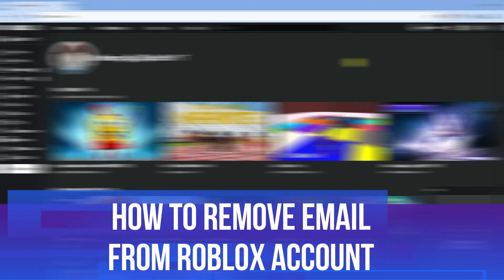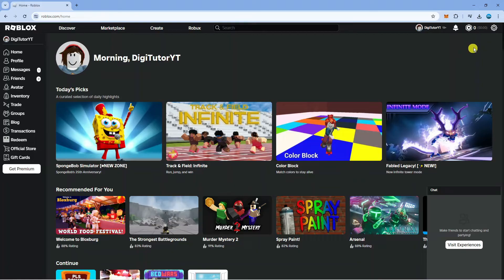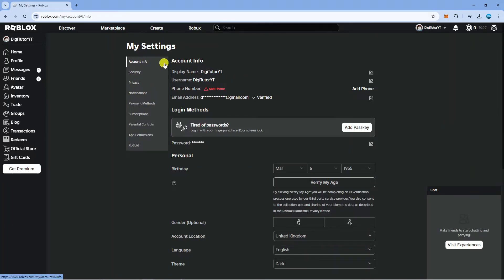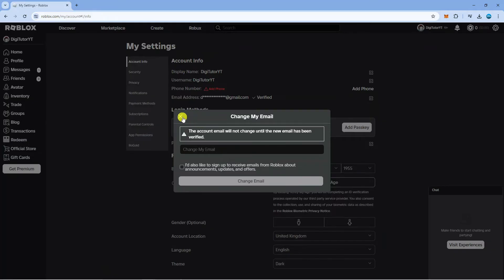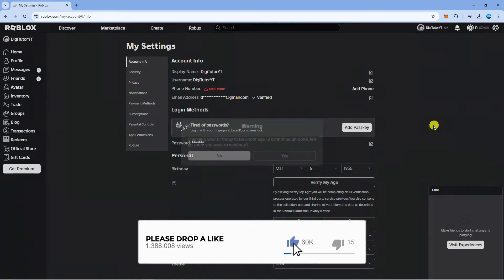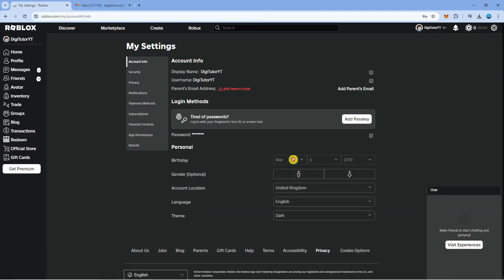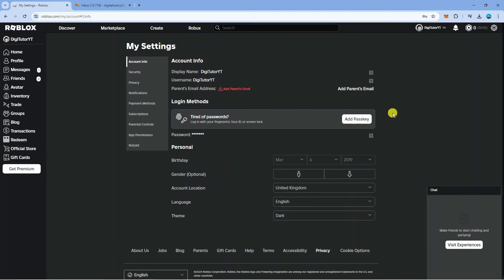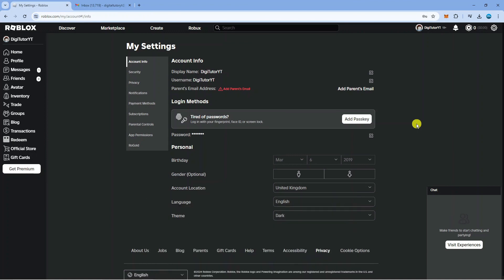How To Remove Email From Roblox Account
In this tutorial, learn step-by-step how to remove an email from your Roblox account. Follow along to ensure your account is secure and up-to-date. Don't miss out on this important information!

 ✨Recommended VPN: ✨

Thanks!